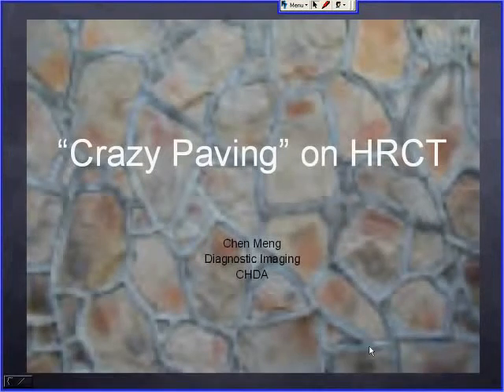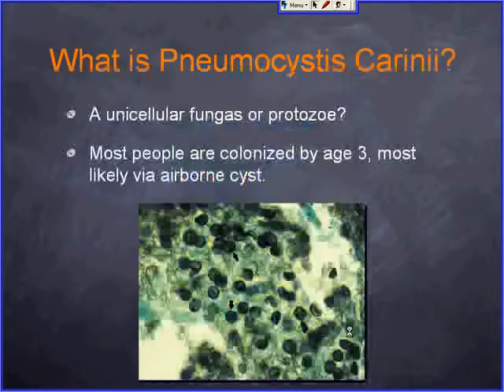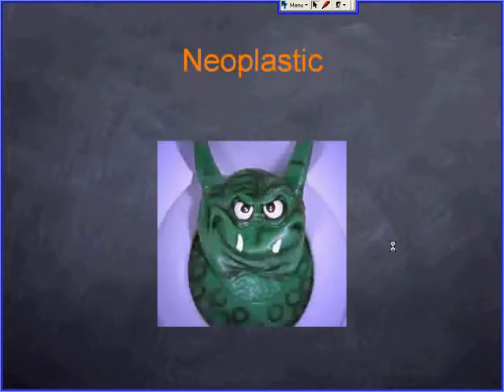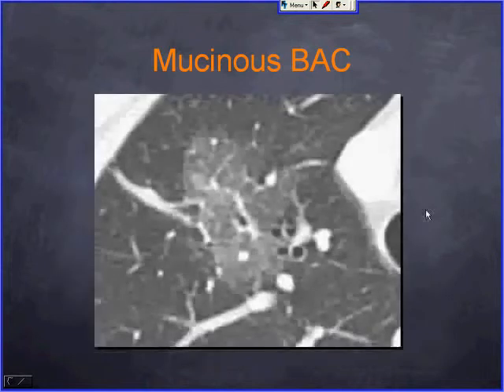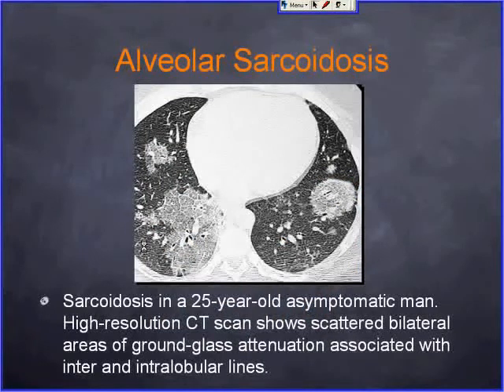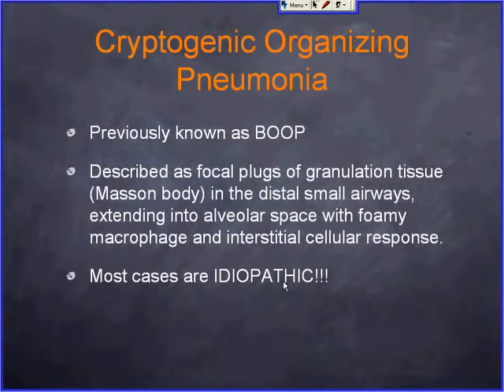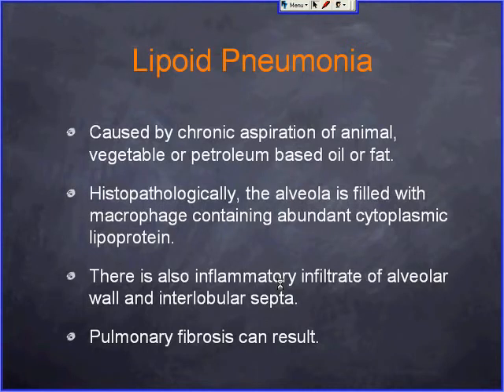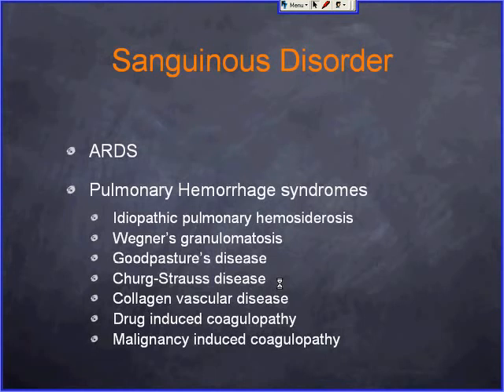Crazy paving on HRCT - HD [Basic Radiology]